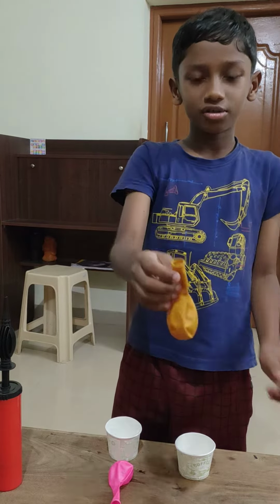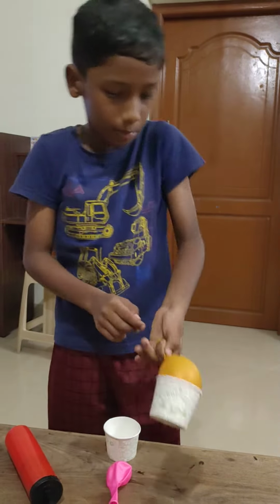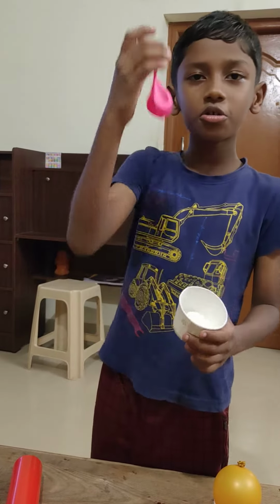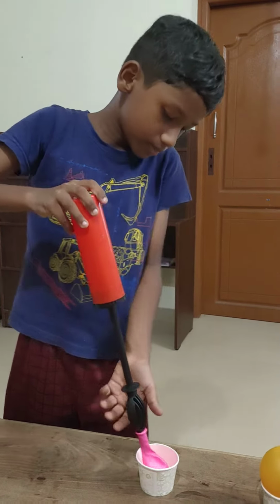simple birthday decoration with balloons and disposable cups....